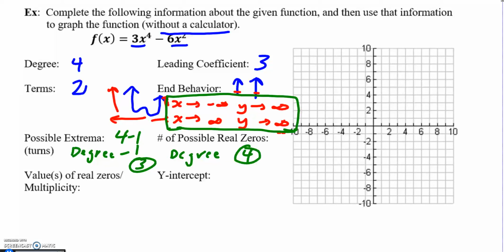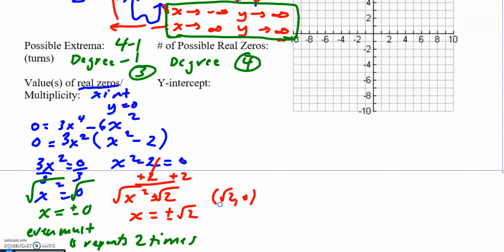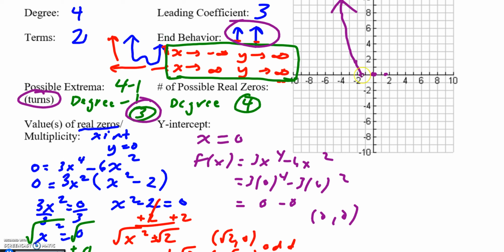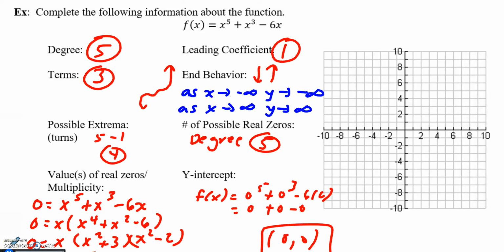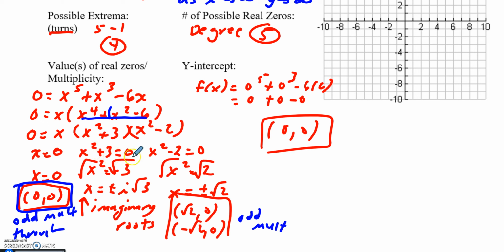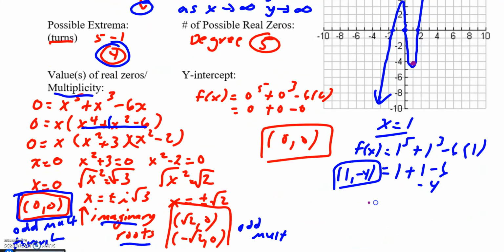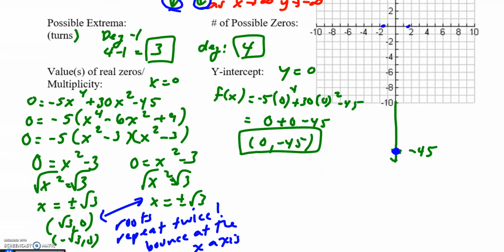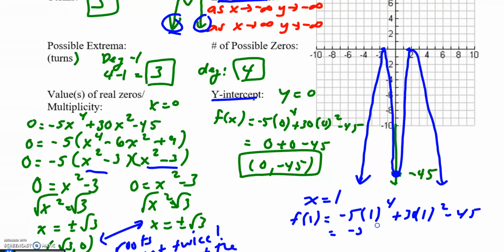8A.1 Video Part 2: Polynomials Functions of a Higher Degree